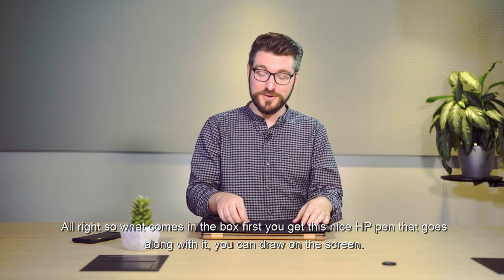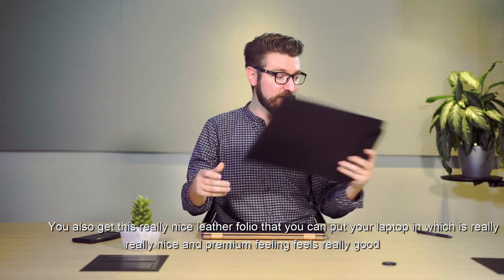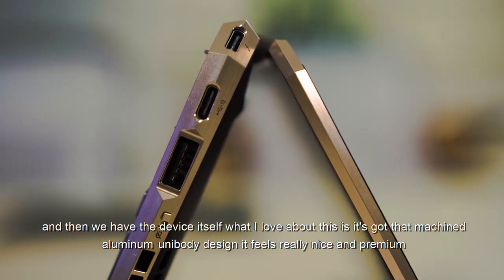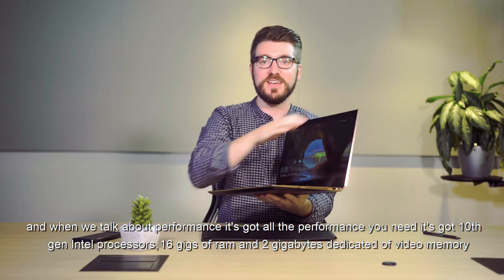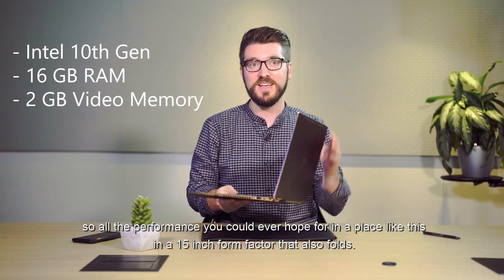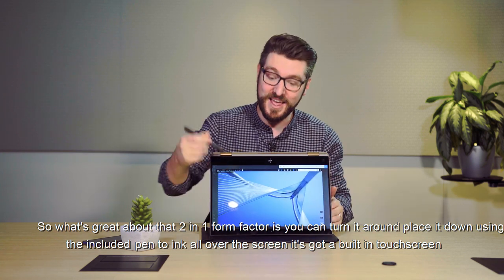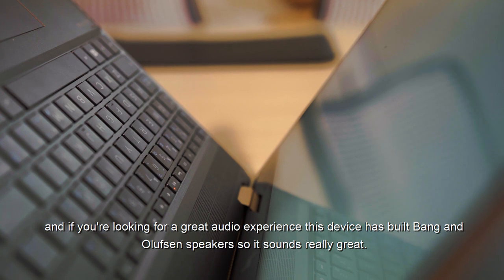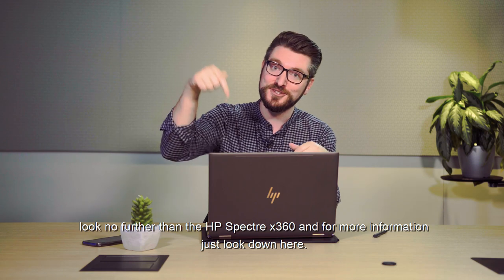HP Spectre x360 15.6" Touchscreen 2-in-1 Laptop | English Trailer